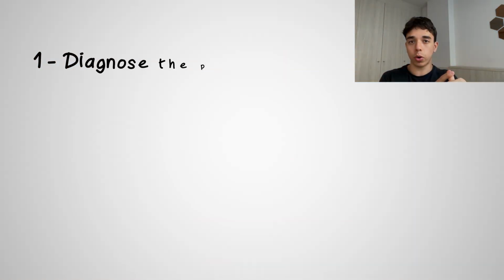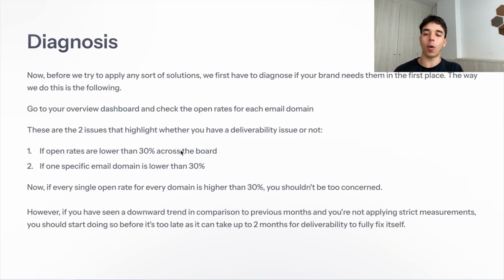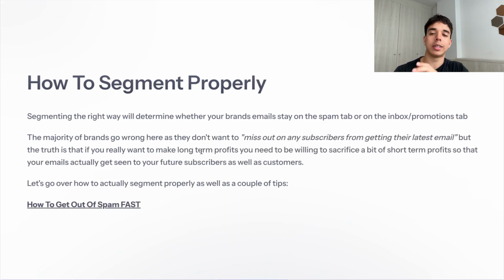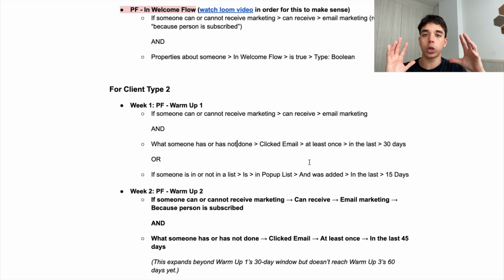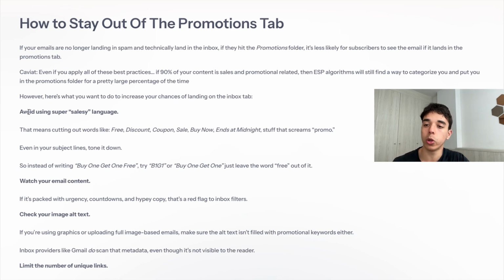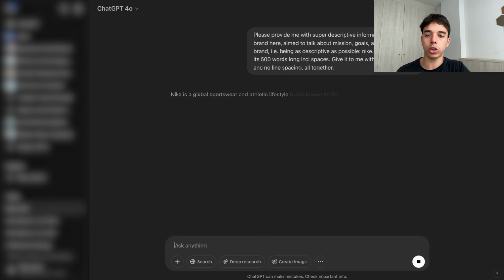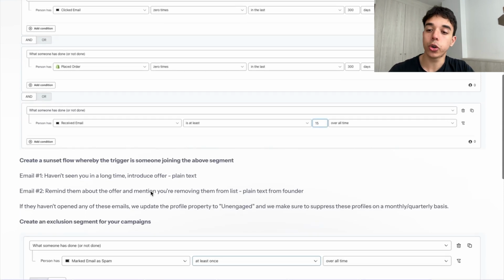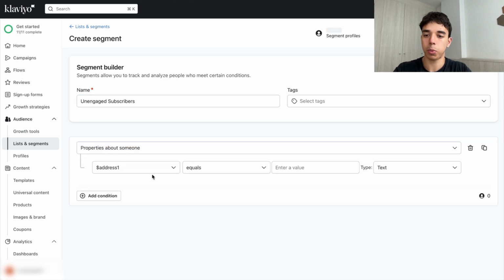Ecommerce Brands: Fix Your Email Deliverability Before It's Too Late (2026 Update)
Book a FREE audit - I’ll help you spot the hidden bottlenecks holding your brand’s email revenue back:

In this video, I walk you through every step to optimize your Klaviyo account for better inbox placement and higher open rates.

From setting up DNS records to segment warmups, I cover all the essentials for ecommerce brands that want to fix email deliverability issues FAST.

Hope you find it valuable!